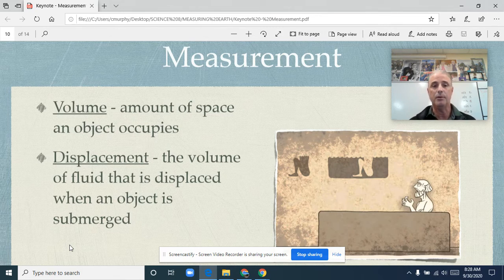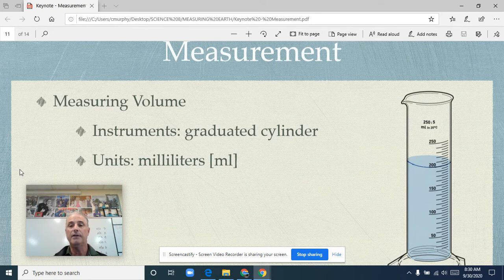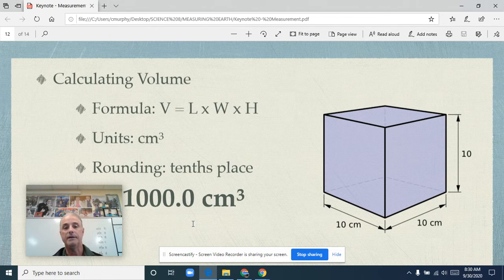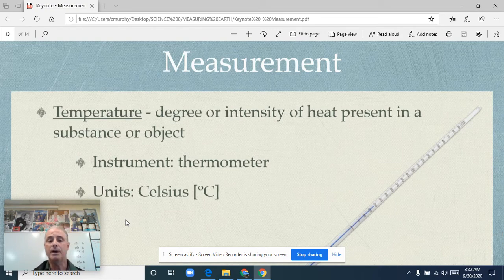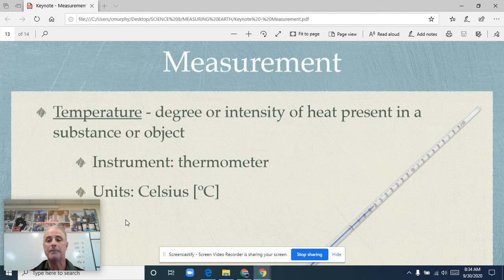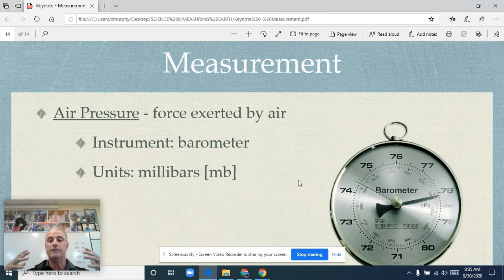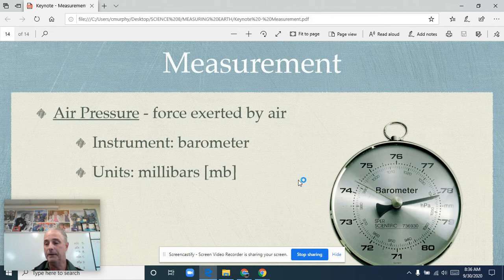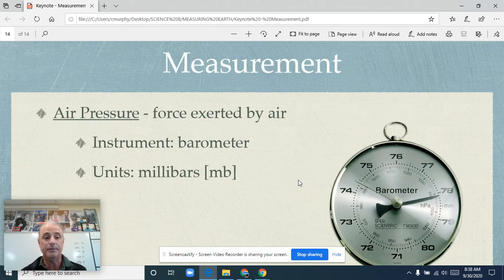Measurement part 2 Sep 30, 2020 8 38 AM